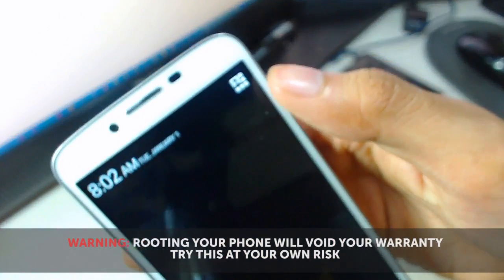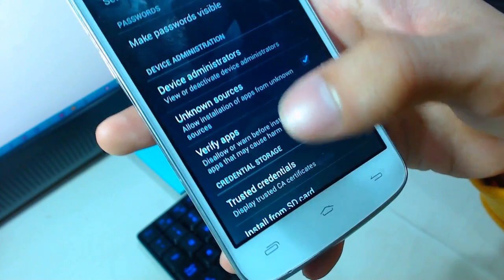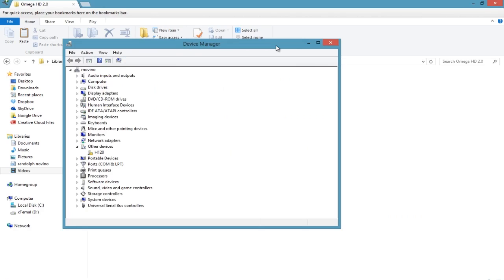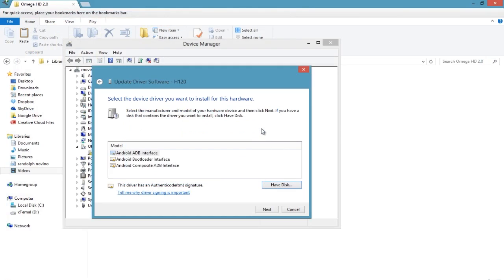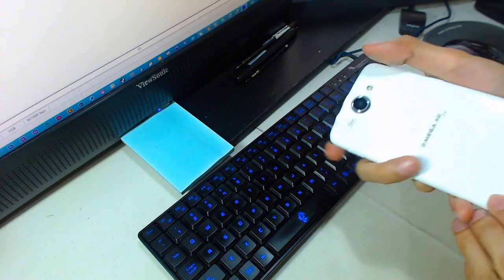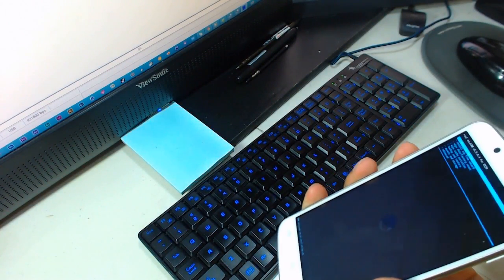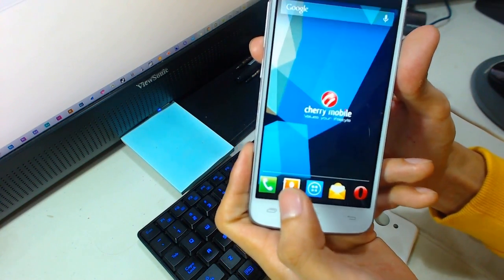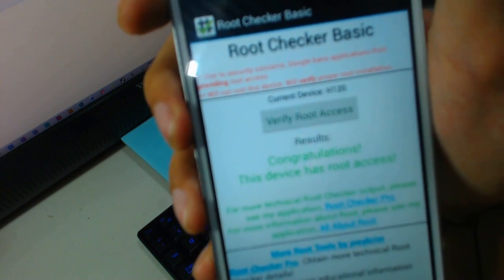Cherry Mobile Omega HD 2.0 Rooting Tutorial using the MTK Droid Rooting and Tools [Tagalog]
In this video you will learn to Root the Omega HD 2.0 the latest quadcore smartphone of the Cherry Mobile. we will be using the MTK droid rooting tool for this one.

big credits to rua1 of XDA Developer for providing this Awesome MTK droid tools :)